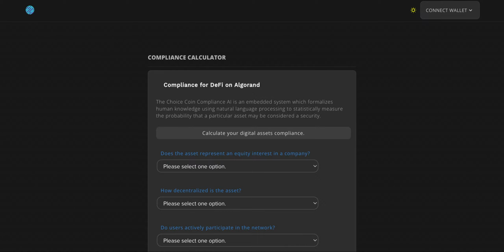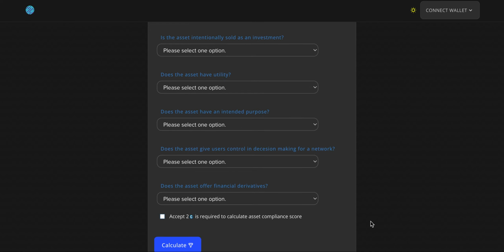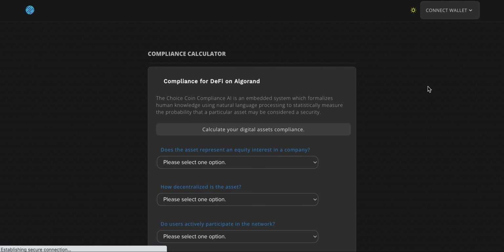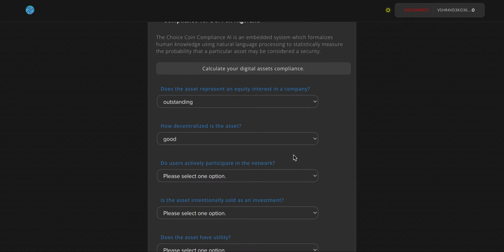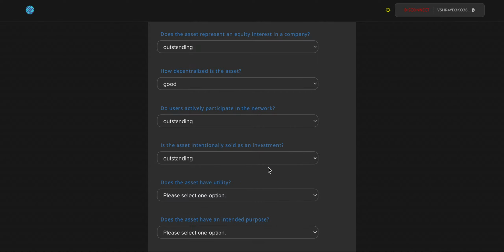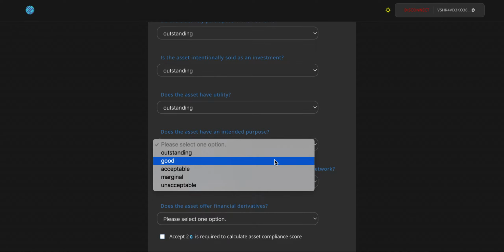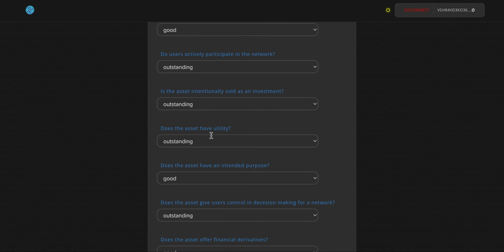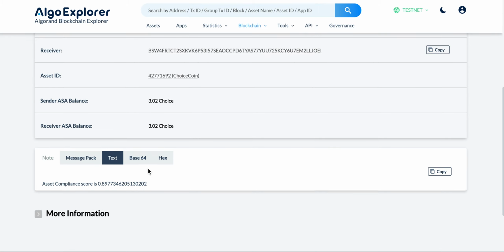Choice Coin Compliance: Algorand Encode Hackathon Demo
Demo for Choice Coin security compliance software.